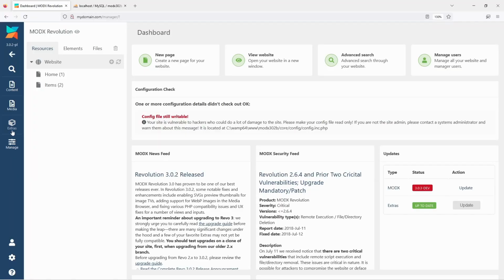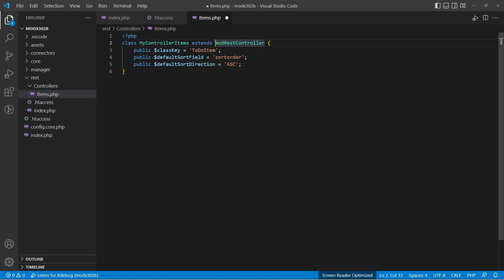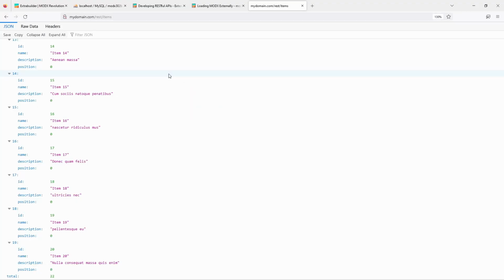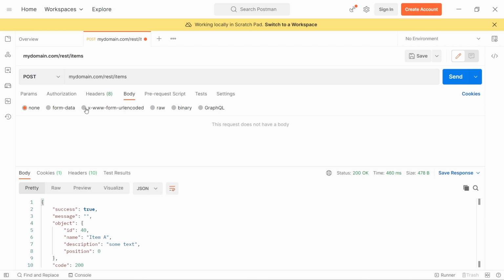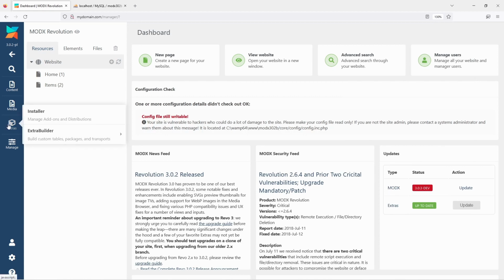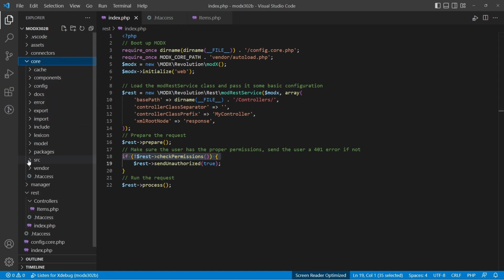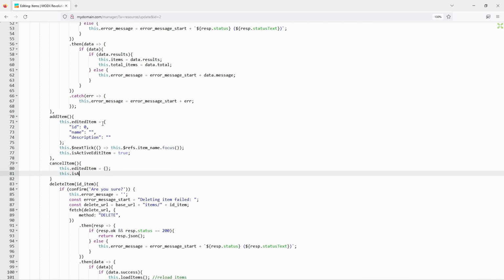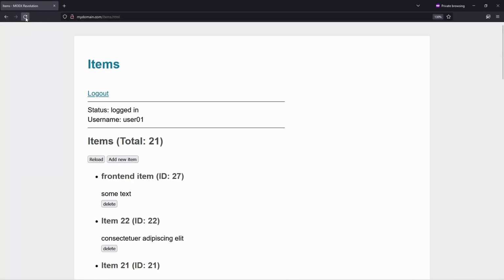MODX 3 - RESTful API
Creating a rest API with MODX 3 and Alpine.js.

0:00 Creating a custom database table
1:25 Creating a rest API endpoint
5:53 GET parameters
7:57 POST, GET and DELETE with Postman
11:24 Protecting the endpoint
16:20 Adding and editing items with Alpine.js and the Fetch API